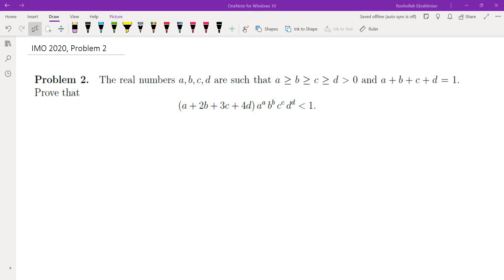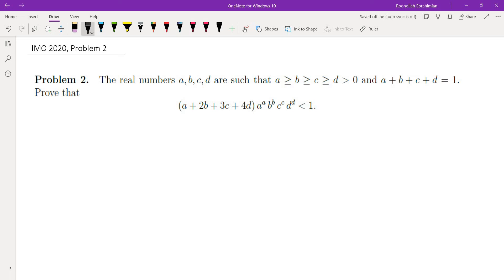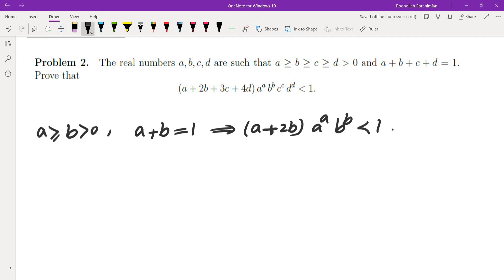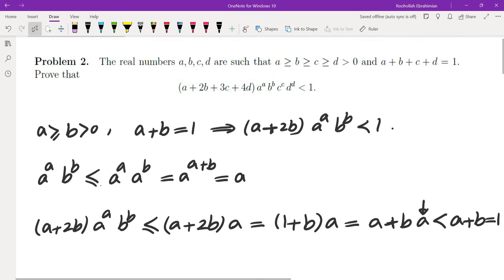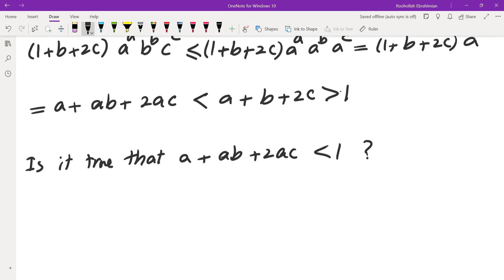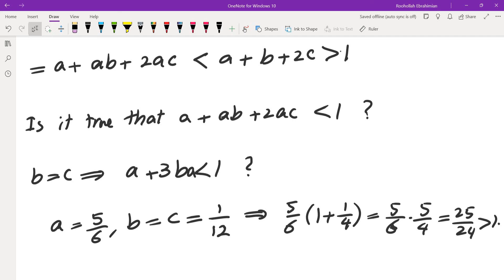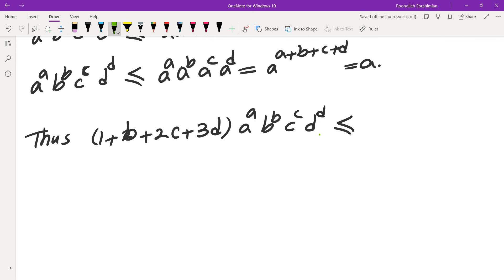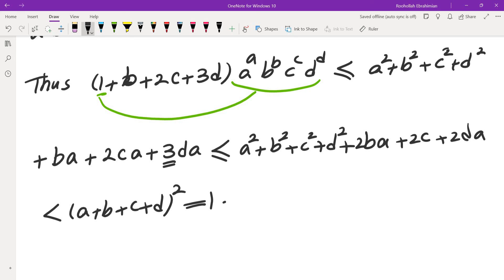International Math Olympiad, IMO 2020, Problem 2, Solution with Thought Process and Insights.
I solve problem 2 from the International Mathematical Olympiad 2020. I start by simplifying this math competition problem to get simpler inequalities and see what works. I progressively make the problem slightly more difficult until I get to a solution. An overwhelming majority of math competition problems can be solved this way.